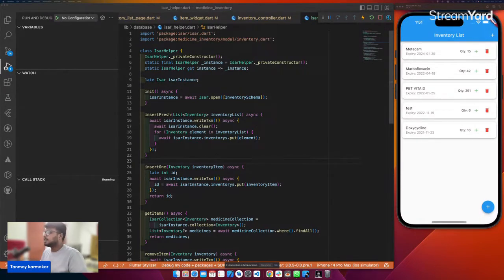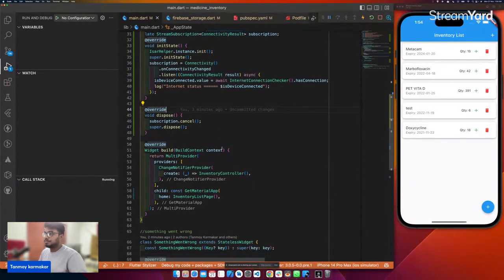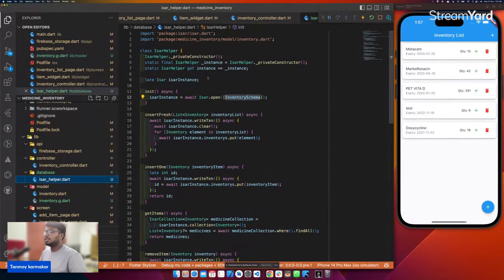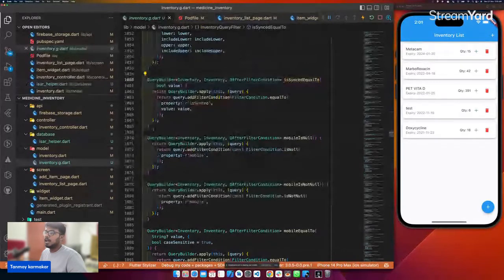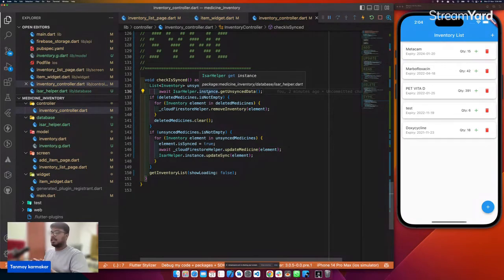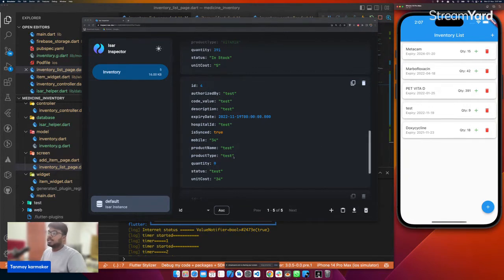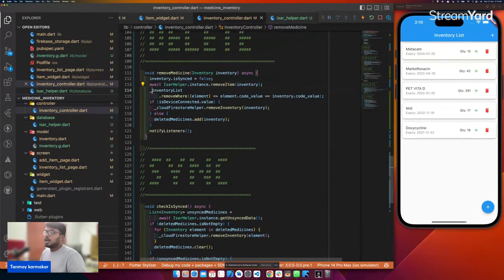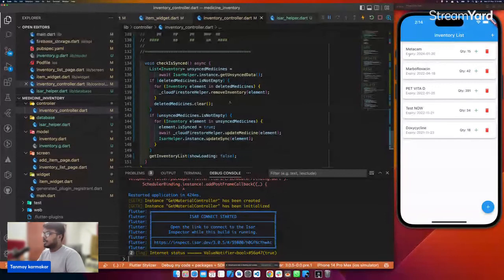Flutter offline support using Isar datbase